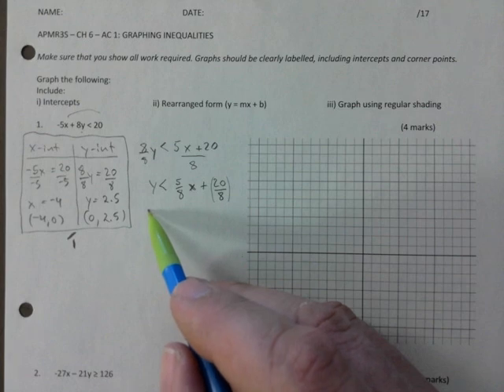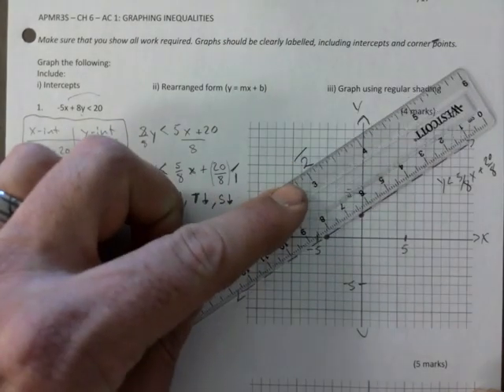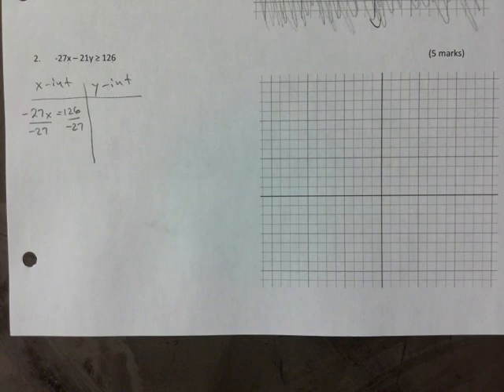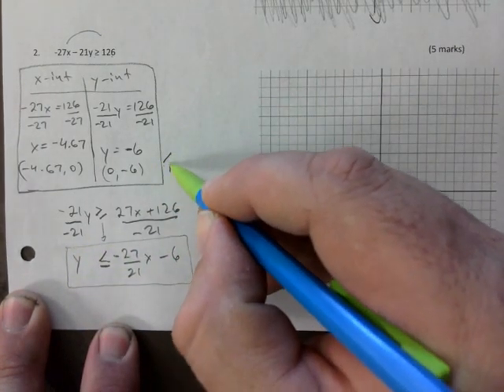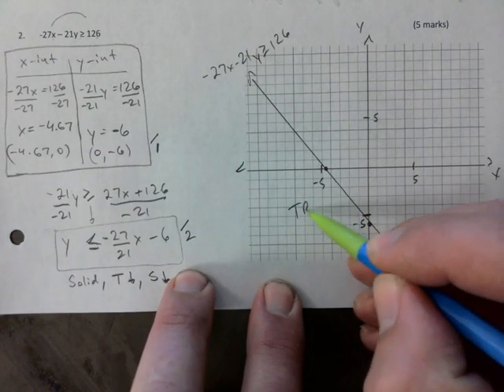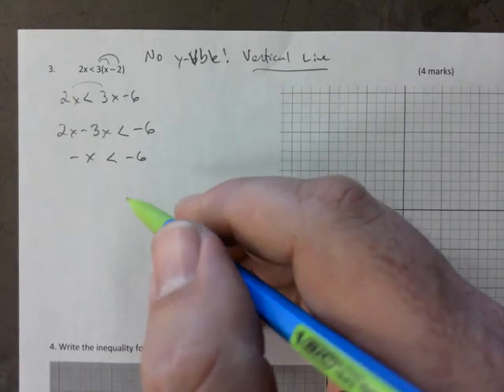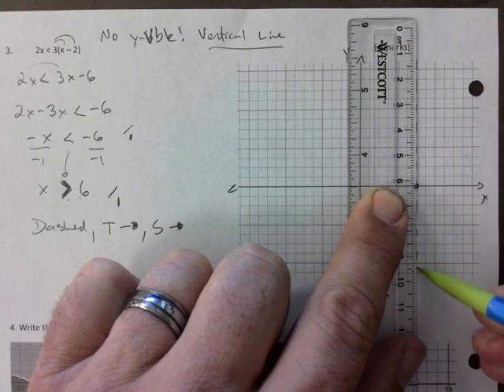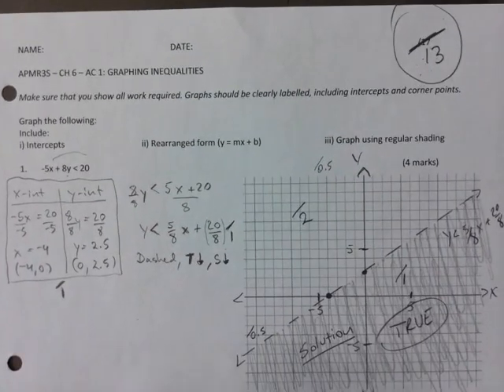APMPR3S IQ GRAPHING REVIEW AC